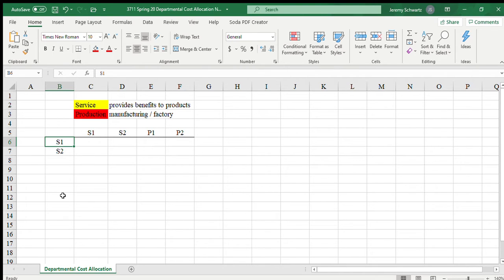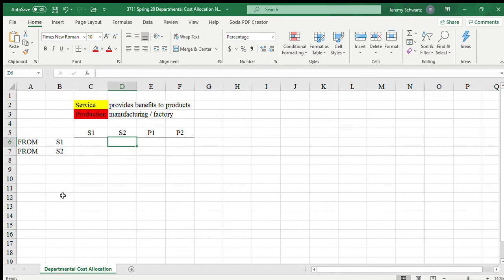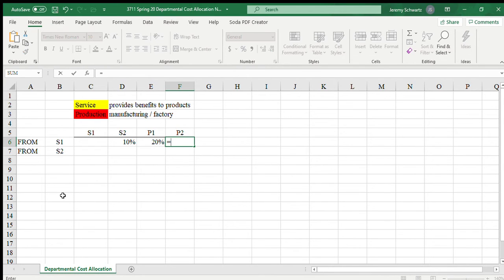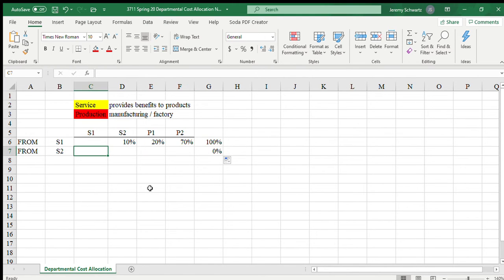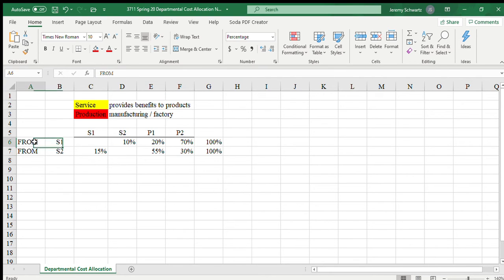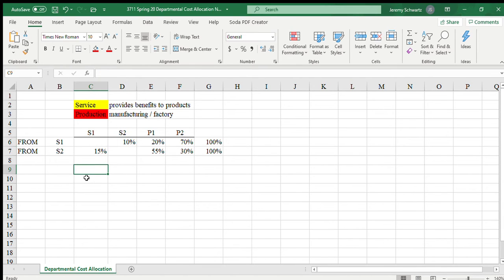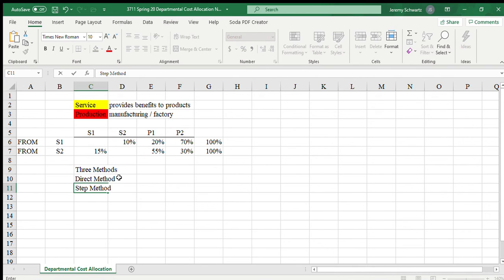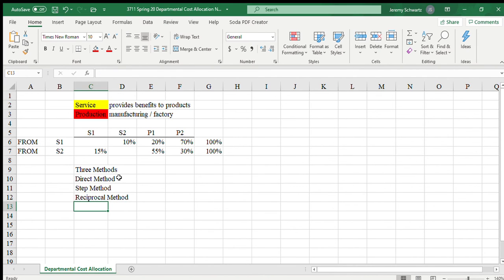3711 Departmental Cost Allocation Notes Intro Part 2 of 2